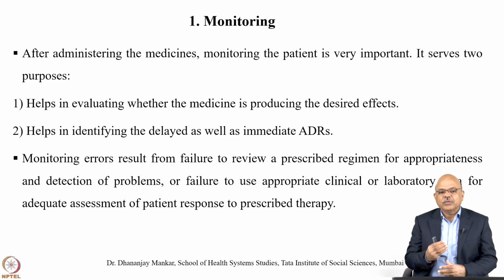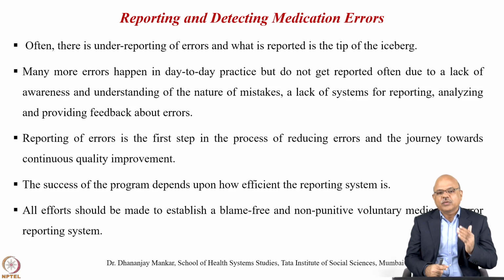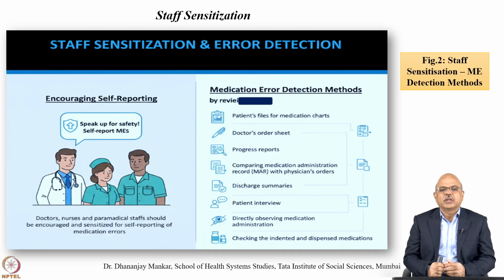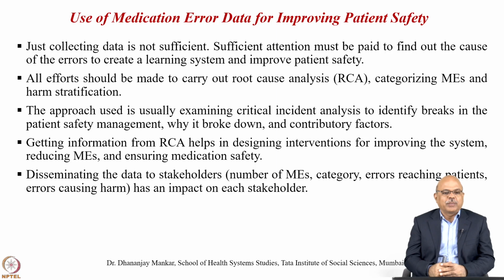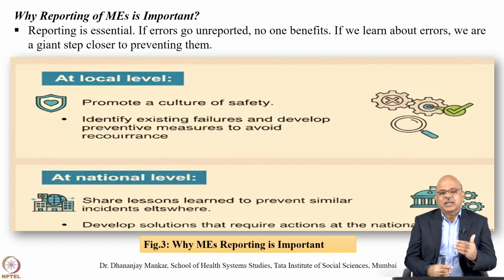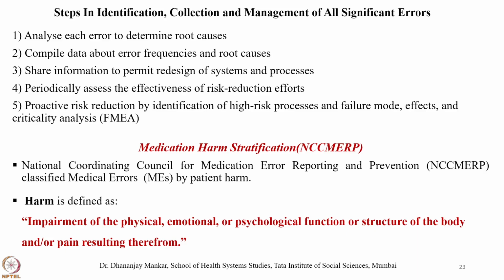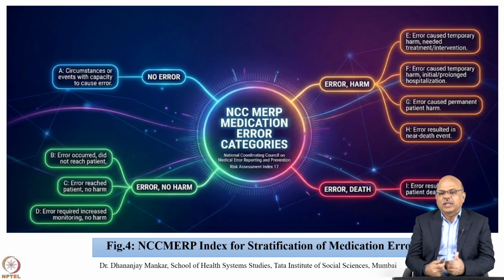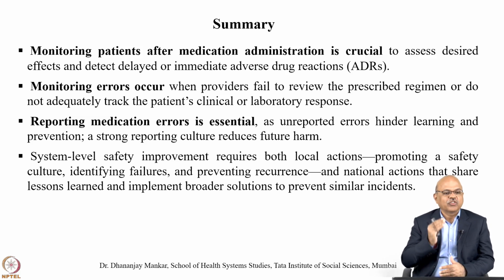Week 7: Lecture 34: Medication Safety Management: Part 4